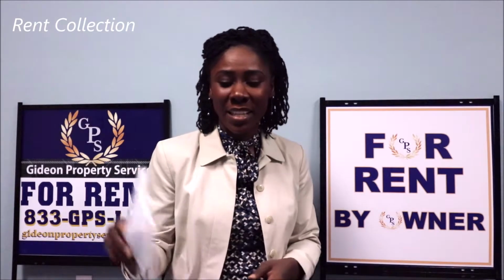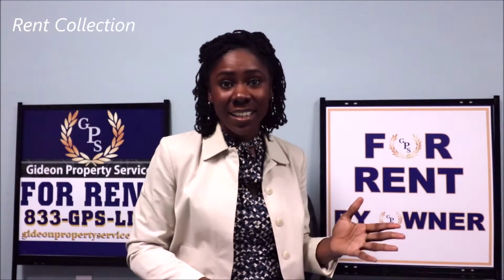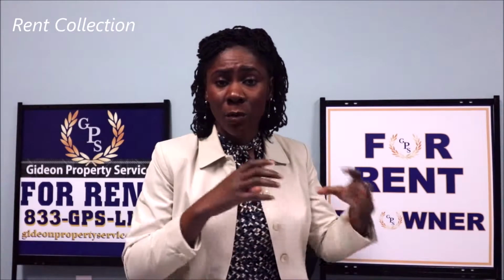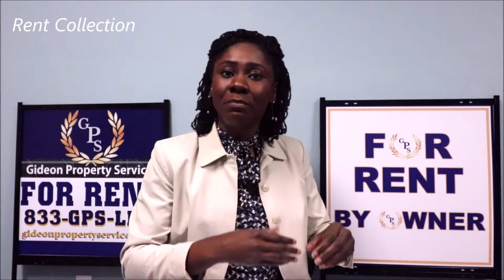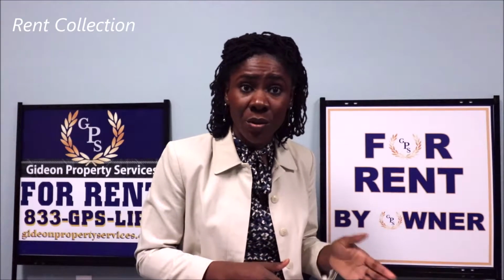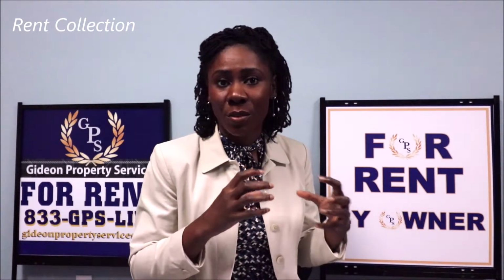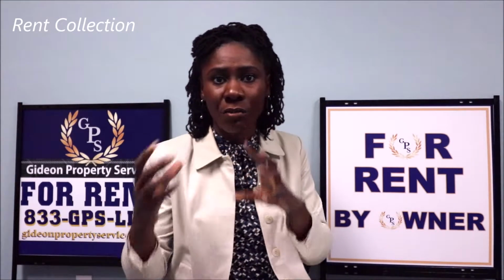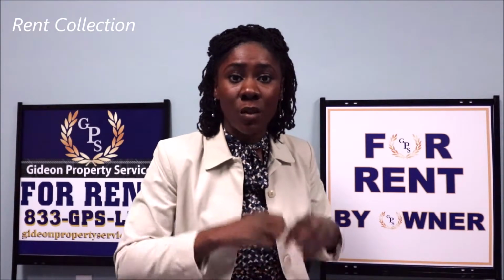(833) GPS-LIFE - Rent Collection